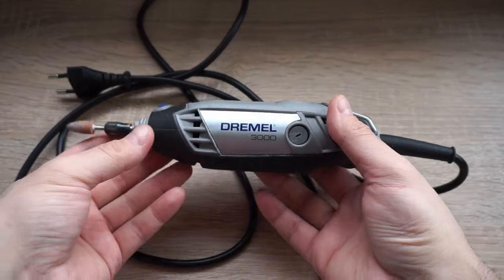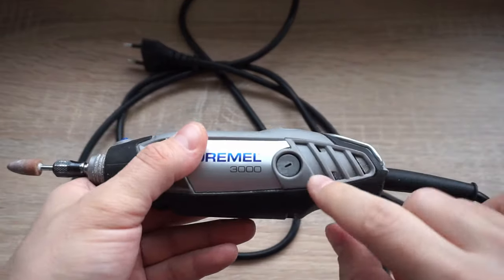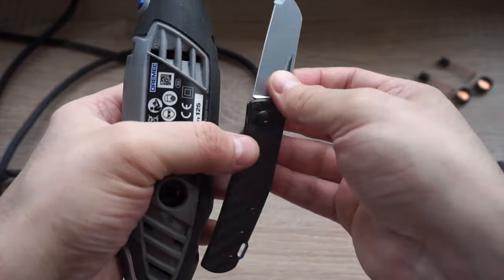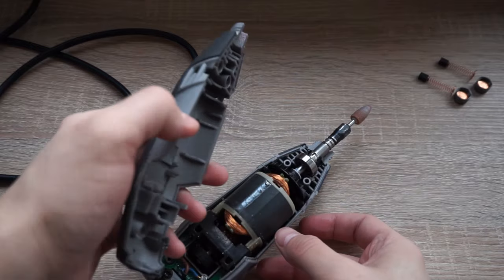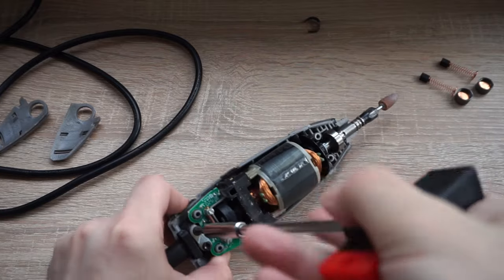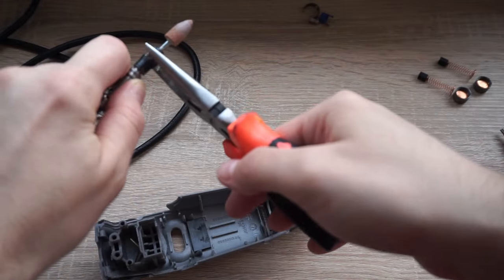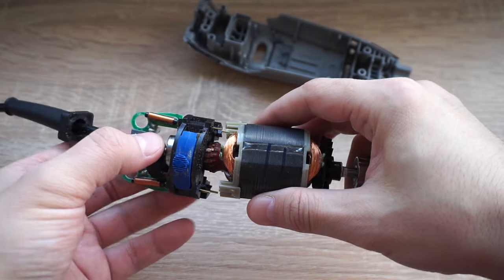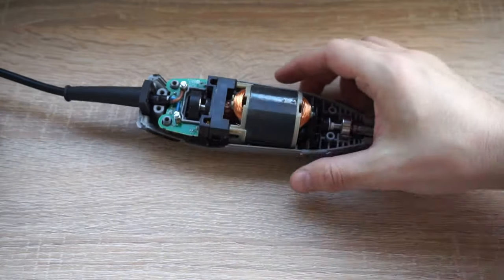Dremel 3000 lock button DIY "fix" by an amateur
- I DON'T SUPPORT THE ADS YOUTUBE PUTS ON MY VIDEOS